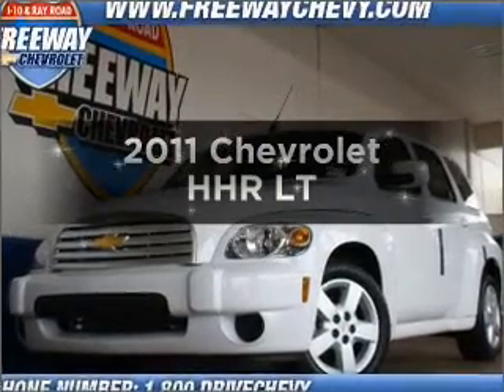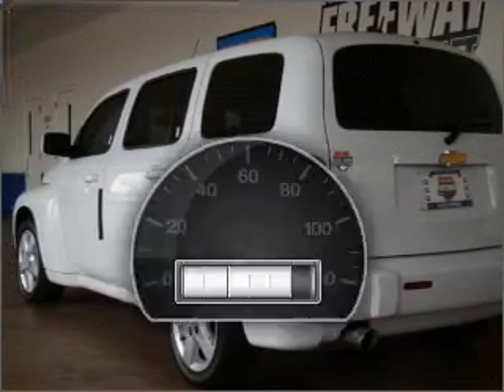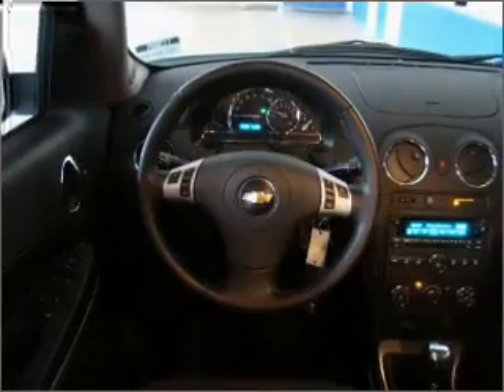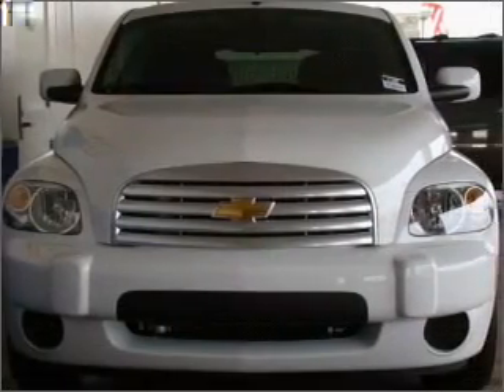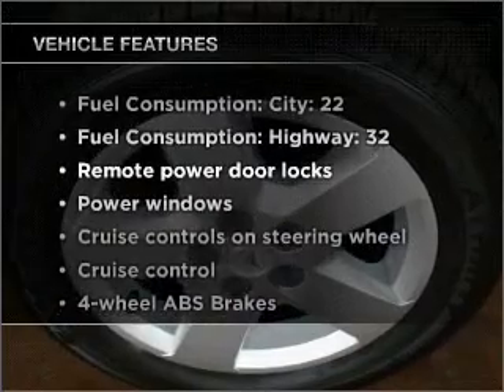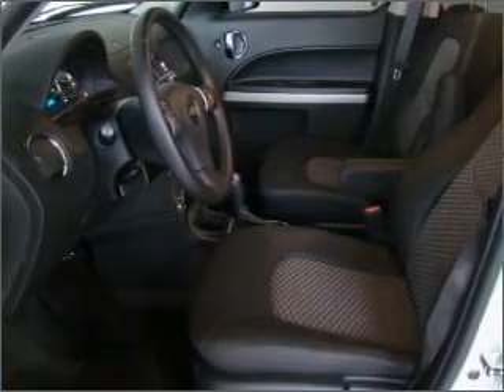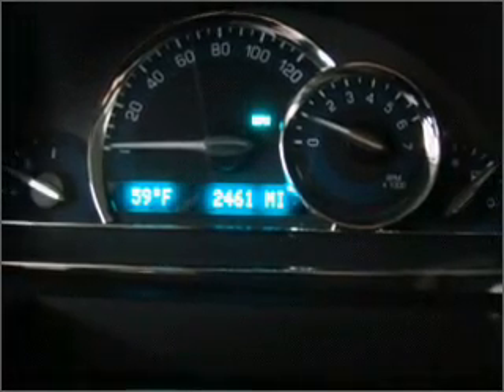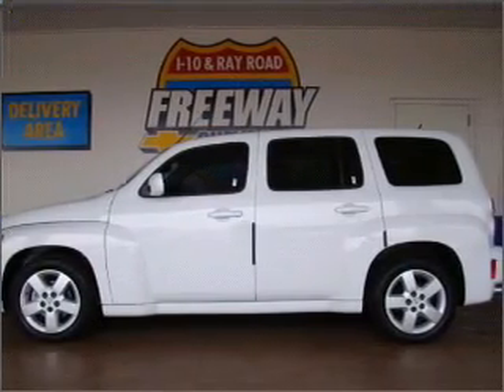2011 Chevrolet HHR - Chandler AZ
Year: 2011
Make: Chevrolet
Model: HHR
Trim: LT
Engine: 2.4 liter inline 4 cylinder 16 valve
Transmission:
Color: White
Mileage: 2461
Address:
1150 N. 54th St